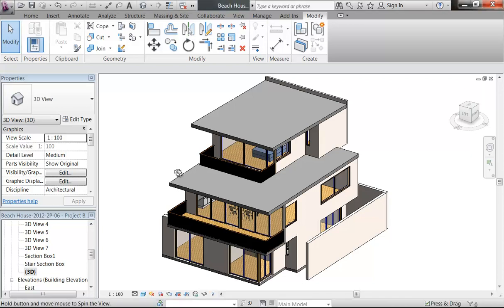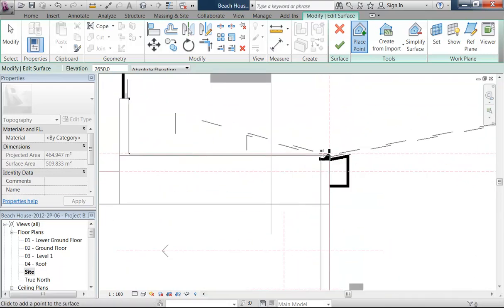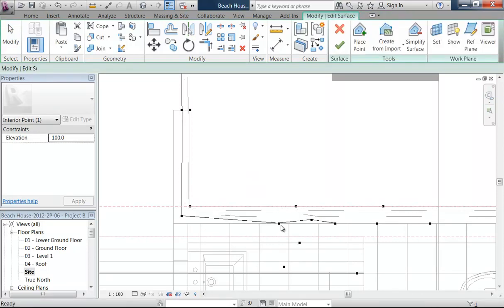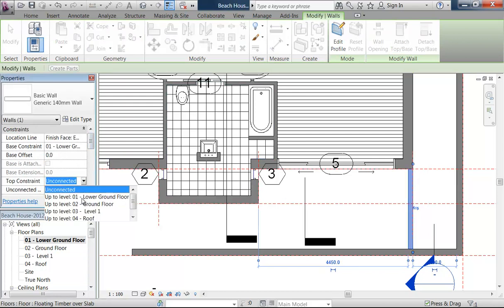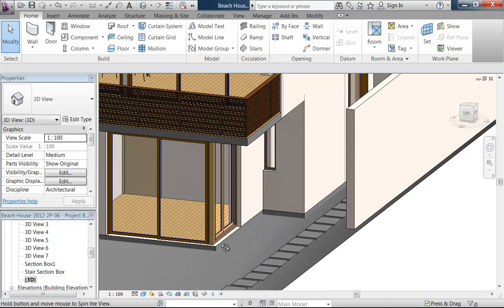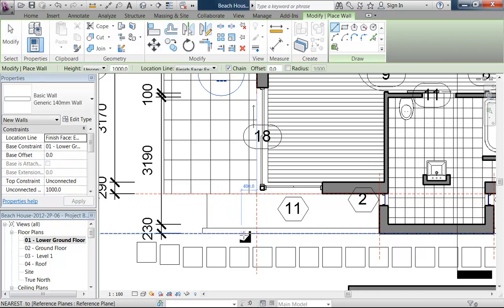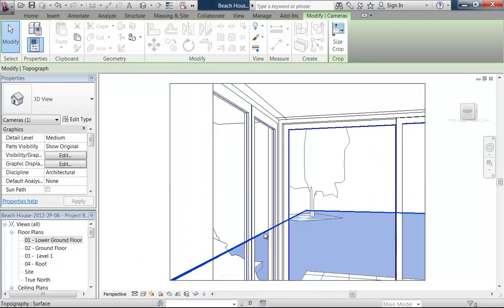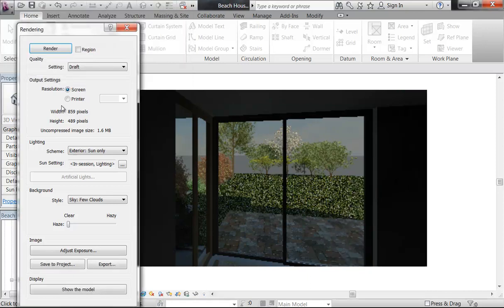Beach House 13 Topography